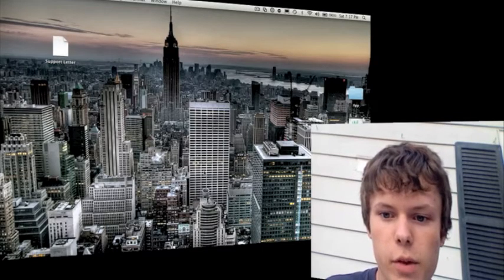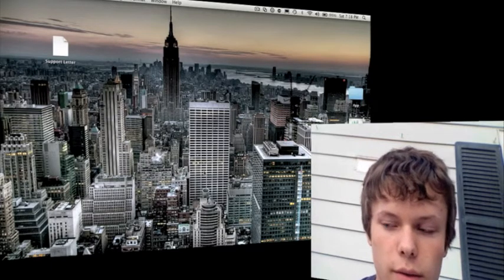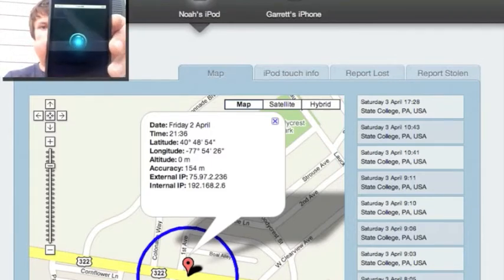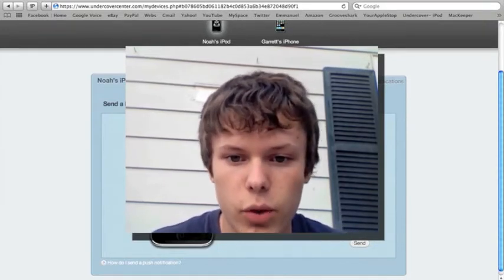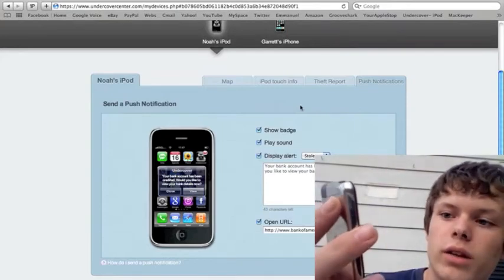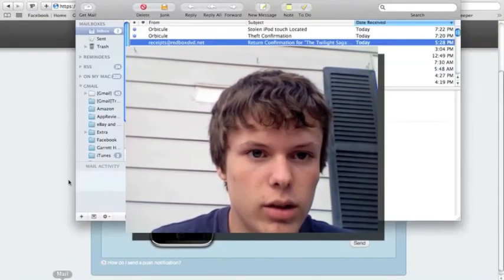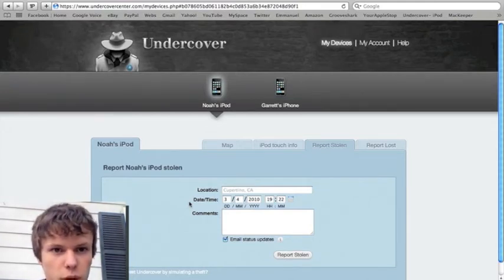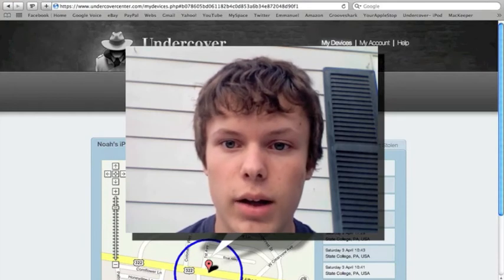Review Of The Undercover Anti-Theft Application For The iPod Touch, iPhone, and iPad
Today I reviewed the Undercover app for the iPod Touch, iPhone, and iPad. This app will keep your device safe from burglaries and theft!

Product Description-

The leading theft-recovery app for the Mac is now available for the iPhone. Undercover is the first iPhone app that uses push notifications to track and locate your stolen phone.

Undercover: iPhone Home
Undercover can help you locate any lost or stolen iPhone or iPod.
Upon registration, you will receive your own Undercover web account Every time the Undercover application is launched, the phone's location and IP information is stored in your web account. You can then login to your account to track the device.

Thanks to the clever use of push notifications, the latest version (1.5) even allows you to remotely launch Undercover on the stolen iPhone in order to track the thief's location.

Undercover also comes in handy when you have lost your iPhone: as soon as you set a message for the finder, the phone will ring and Undercover will display the alert on top of any application that might be running. When the finder views the message, Undercover will transmit your phone's location.

More than software
We take theft-recovery very seriously. If you choose Undercover, you don't just get the application, you also get top-notch recovery assistance from our recovery center. With more than 3 years of Mac recovery experience, these people know how to get in touch with your local authorities and how to motivate them to act on your case.

Money-back guarantee
We are so confident that Undercover will enable us to recover your iPhone that we offer you a full money-back guarantee. If we can not recover your stolen iPhone or iPod touch, we will fully refund Undercover.